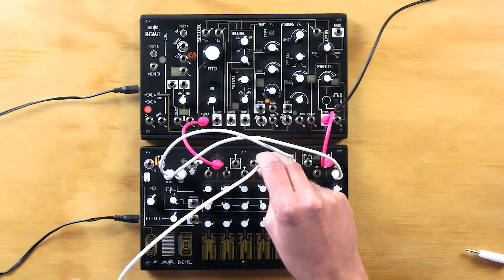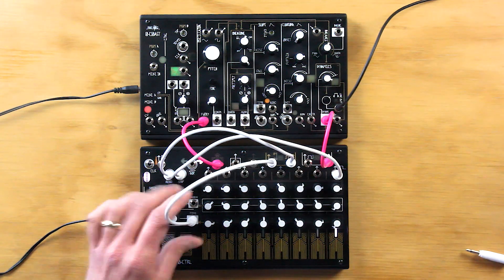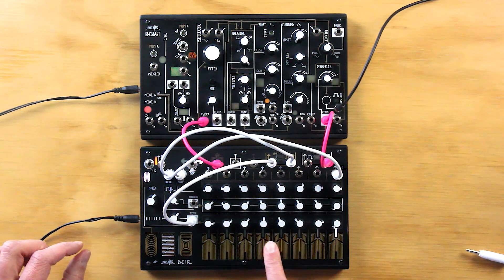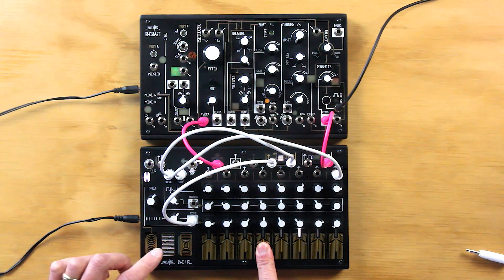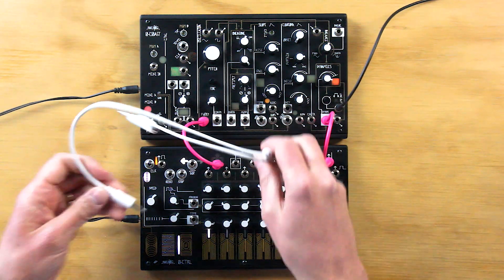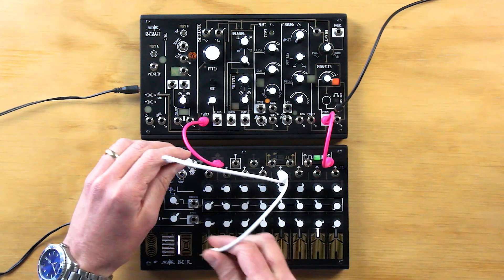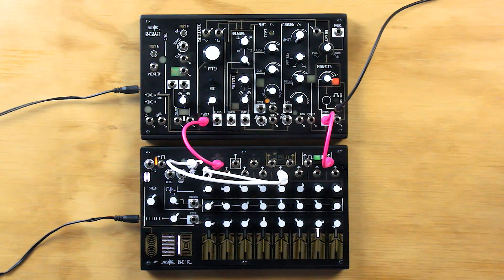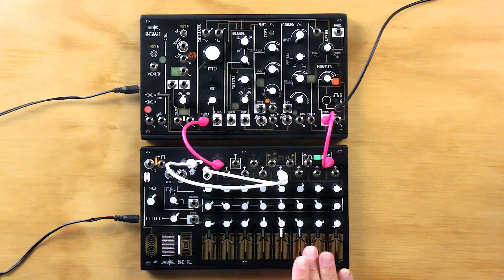0-CTRL Patch of the Week #7: One Shot and Knight-Rider Sequences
If we patch one step gate output to Stop, and let the clock run, we can create one-shot sequences of any length by touching various step touchplates. This is a simple patch, but it creates an interesting playable surface, especially if you interrupt these sequences and/or change their direction at will.